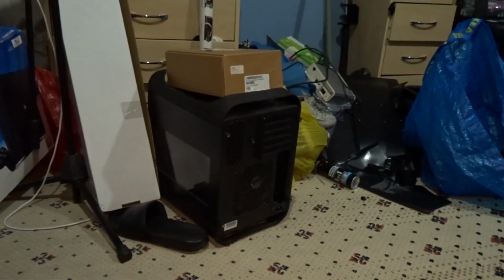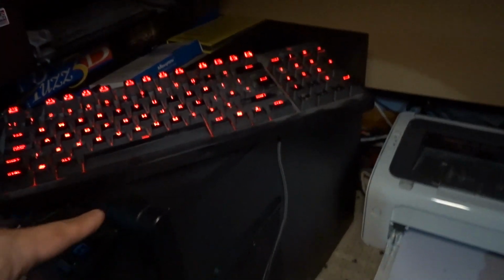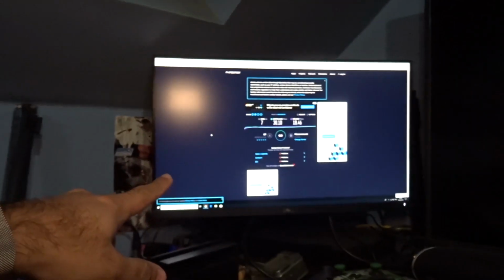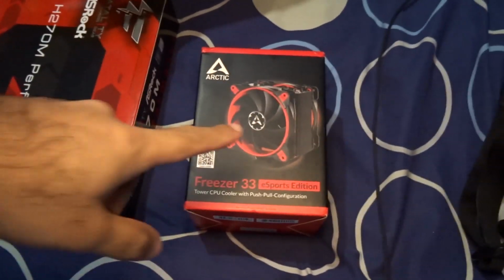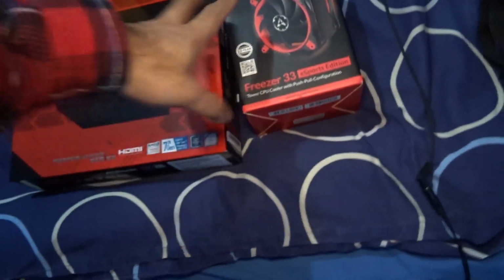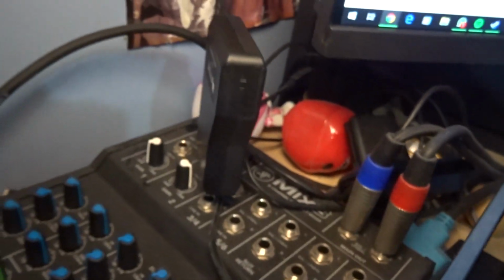NEW PC BUILD